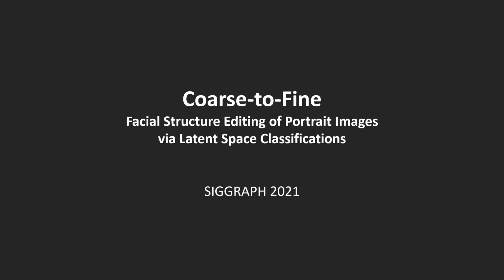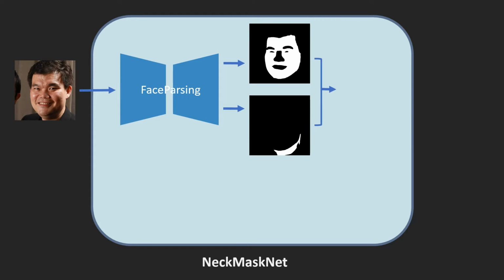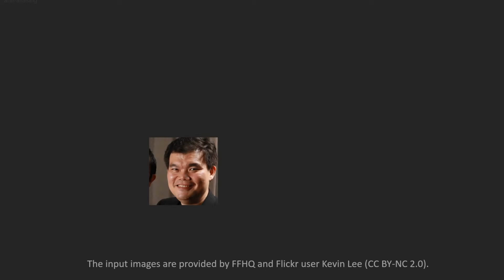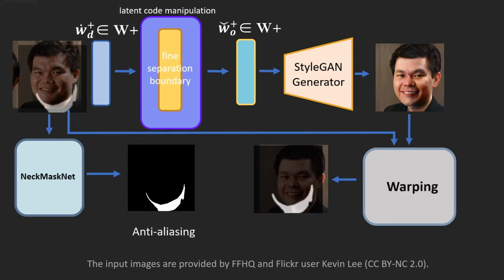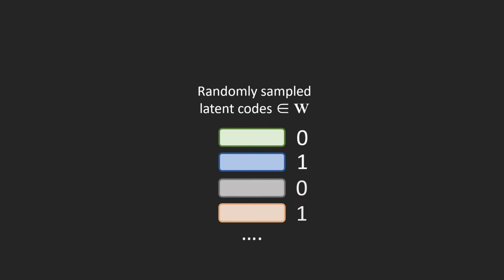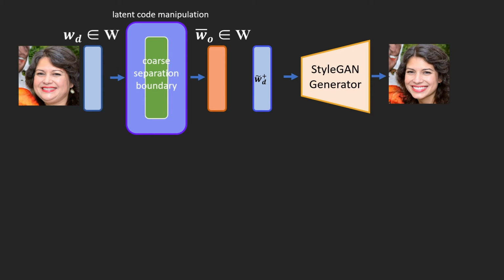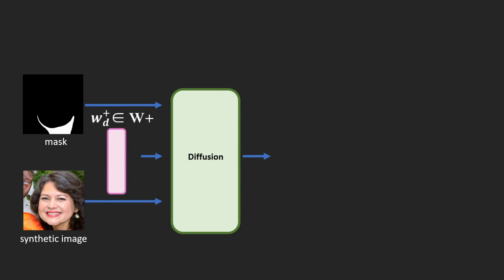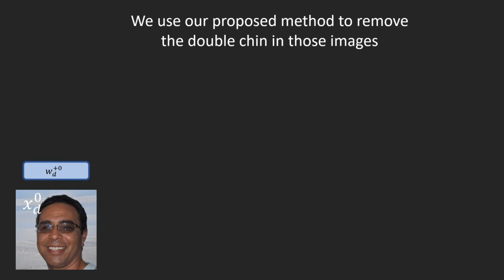Facial Structure Editing of Portrait Images via Latent Space Classifications - ACM SIGGRAPH 2021